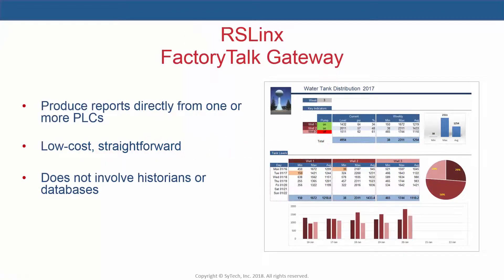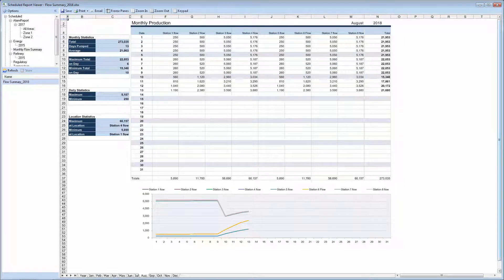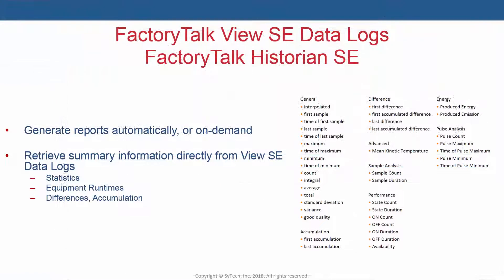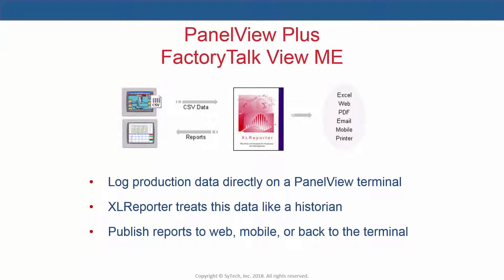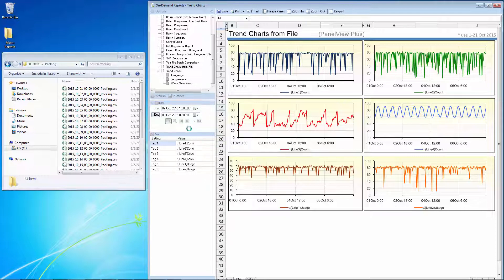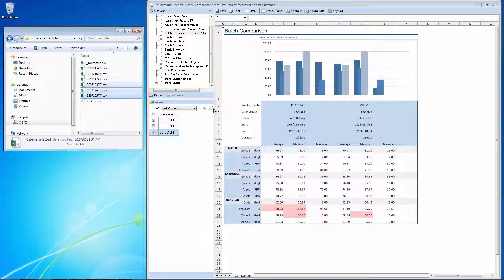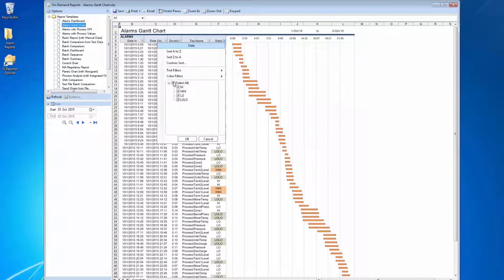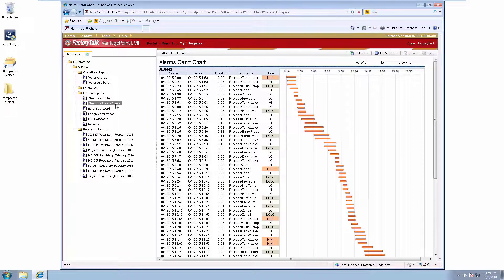Report from Rockwell Automation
This video demonstrates XLReporter's connectivity to a variety of Rockwell Automation software products such as RSLinx Classic, FactoryTalk View SE, Panelview Plus, and FactoryTalk Historian.

Generate reports from live PLC data, process history, and alarm logs, and upload them automatically to FactoryTalk VantagePoint EMI Server.

Add ISA-18.2 compliant alarm assessment reports to your application with the Advanced Alarm Module.